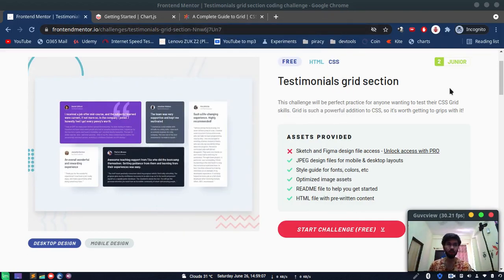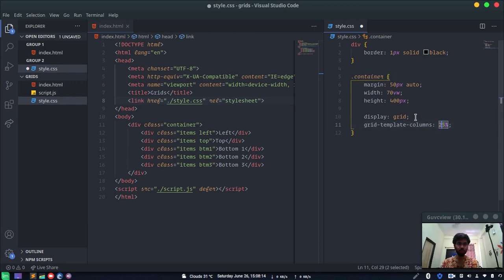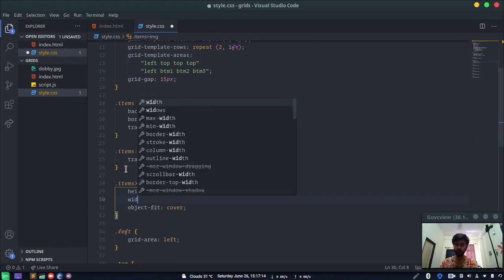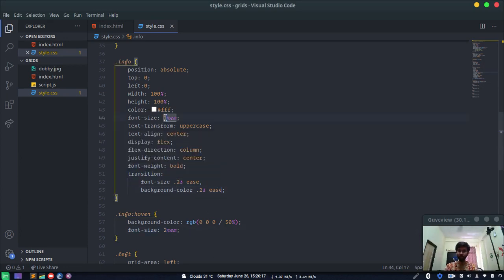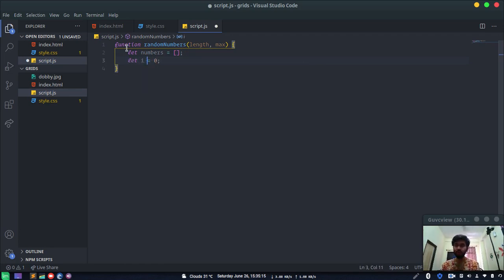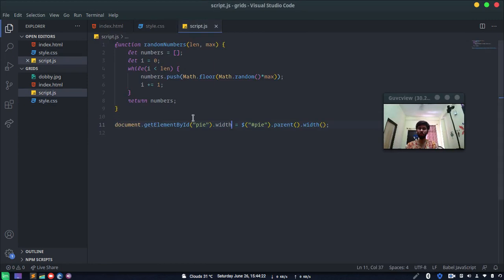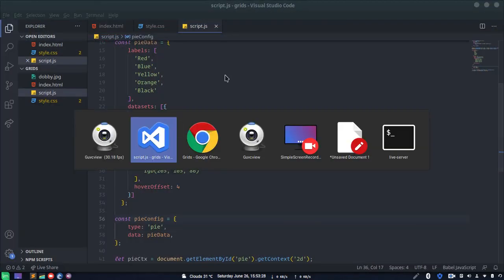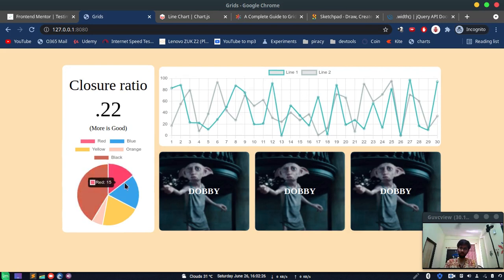NoobDev EP01 | Making a Dashboard | CSS Grids + Image Overlays + ChartJS (Bonus: Dobby Cameo)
This is an experiment